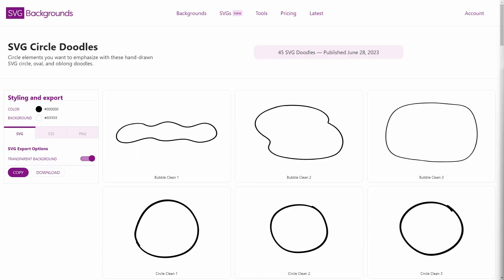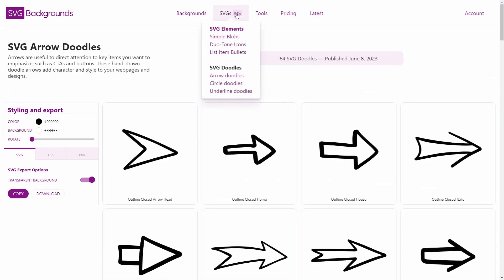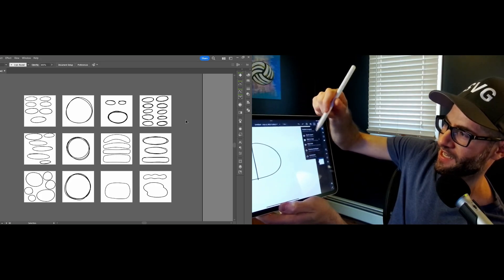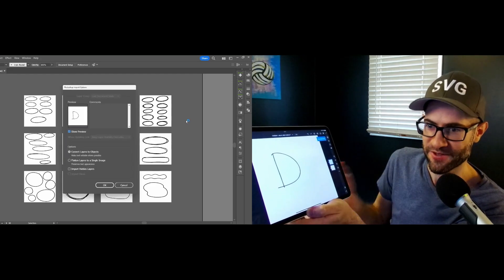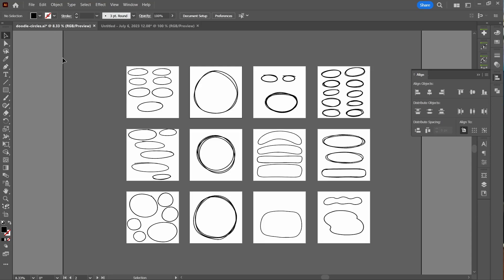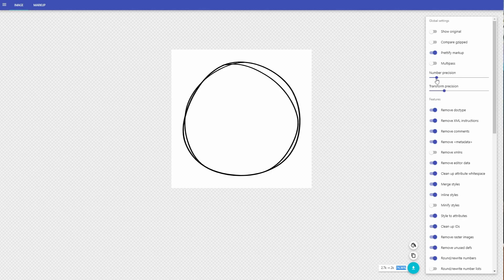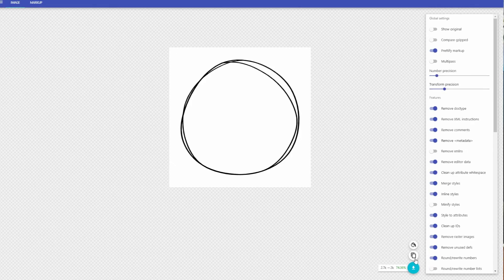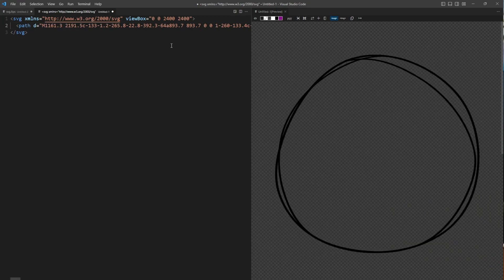How I draw SVG doodles as a website designer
Doodles are those hand-drawn drawings you see as arrows, circles, underlines, and other shapes. Making your own doesn't have to be complicated.

I'll show you my easy process to crank out designs, and how to get your doodles as SVGs.